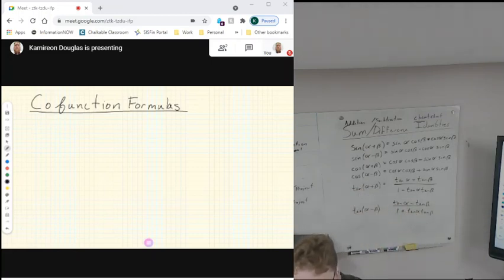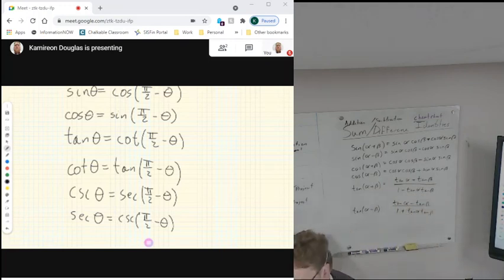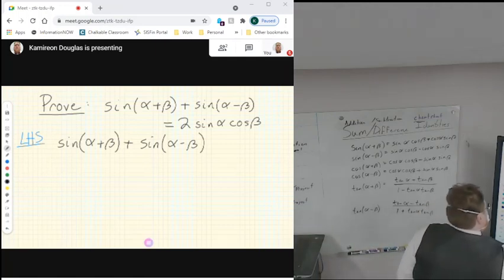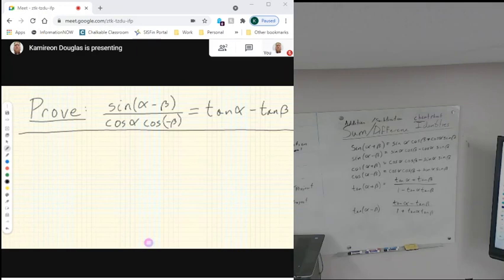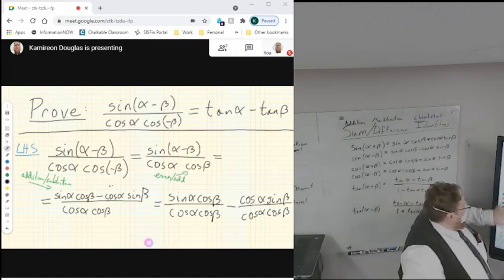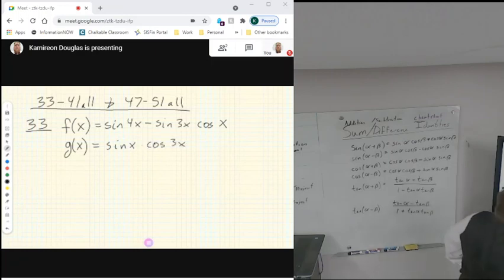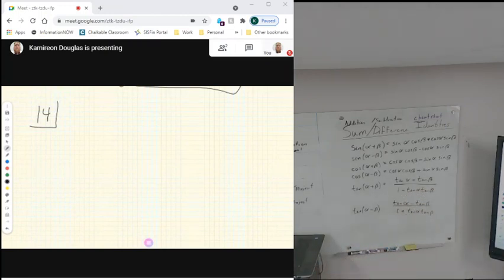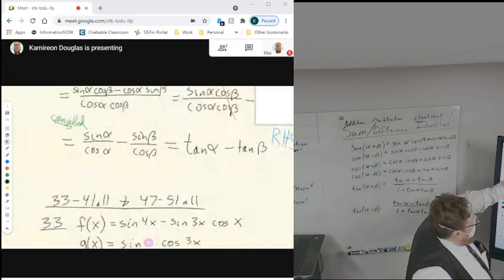Trig 04 13 21 Sum and difference identities